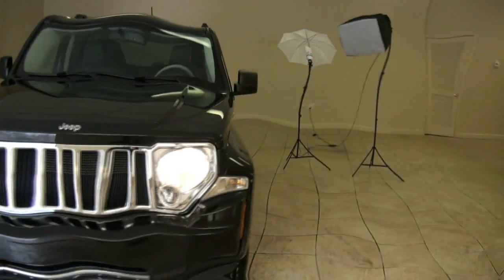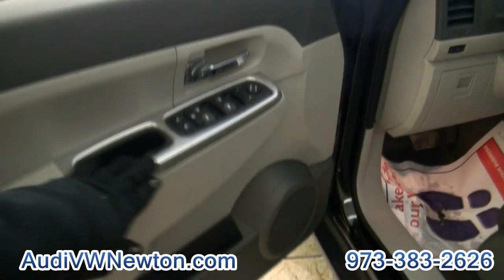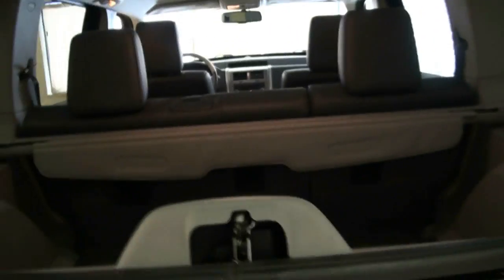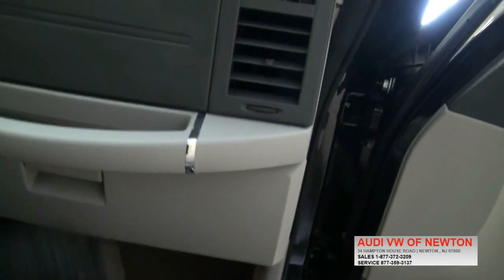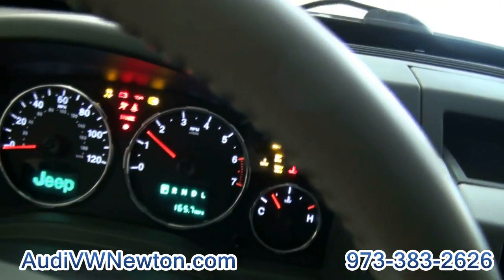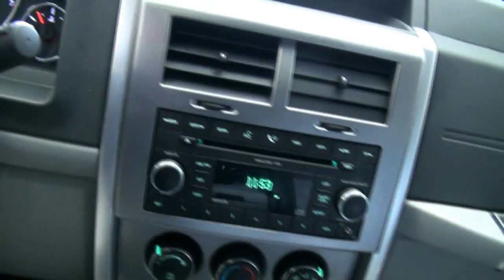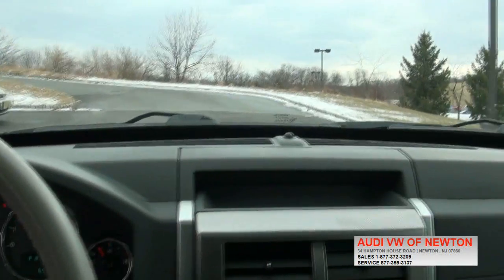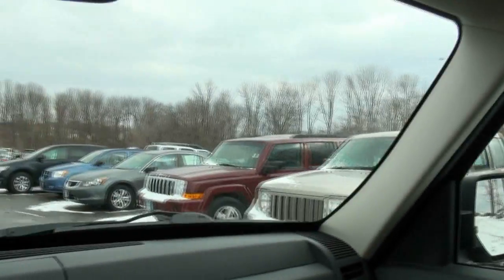2008 Jeep Liberty 3.7 Limited 4x4